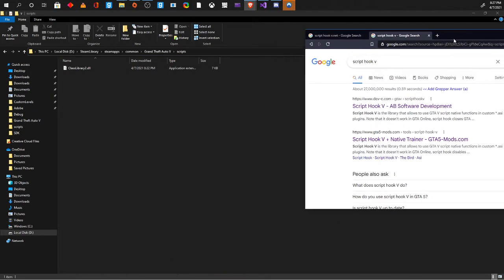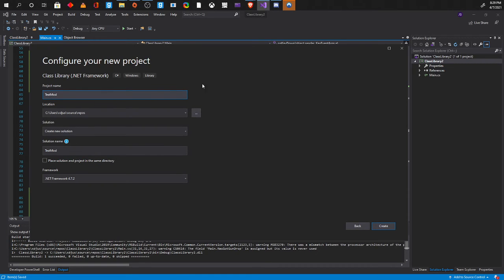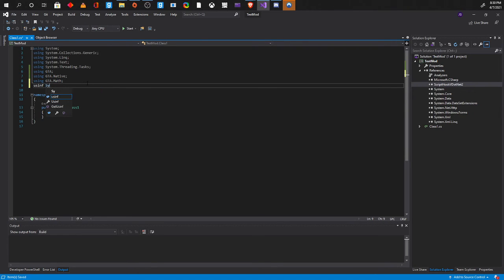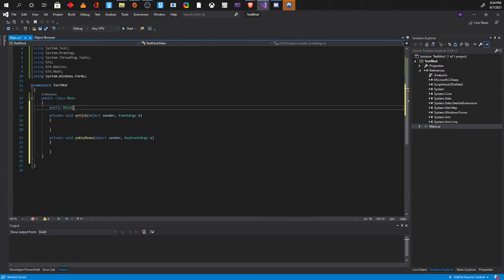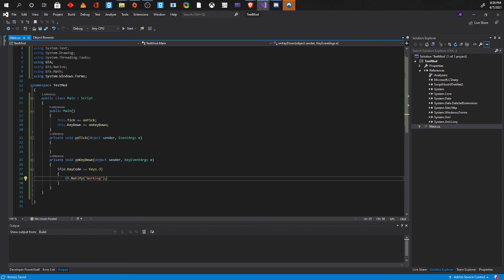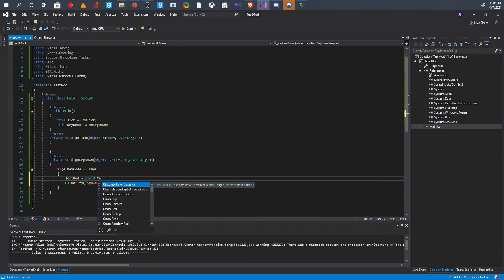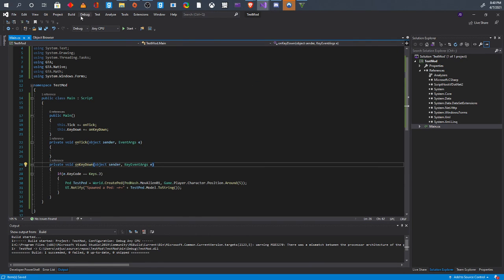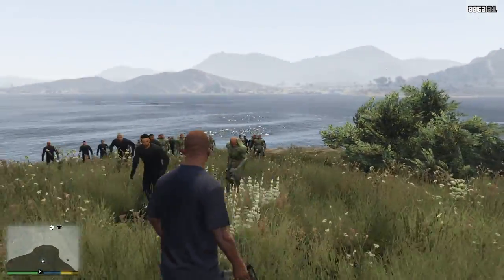GTA 5 Scripting Tutorial | Setting Up {001}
A lot of tutorials for this topic are horrible or not updated.
So I decided to take the liberty to learn the Script Hook V SDK.